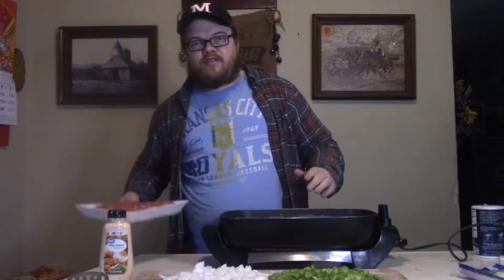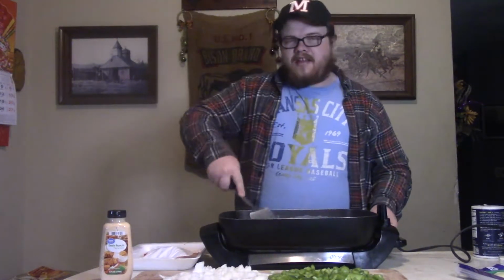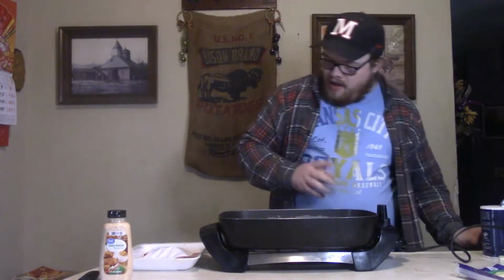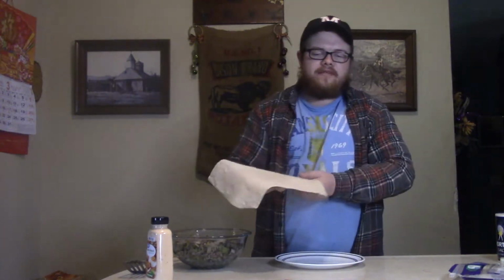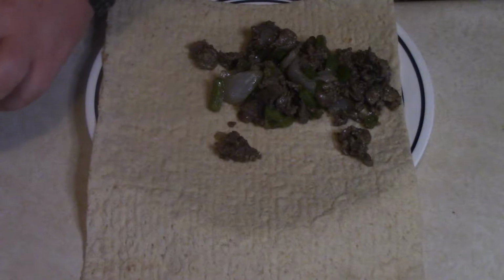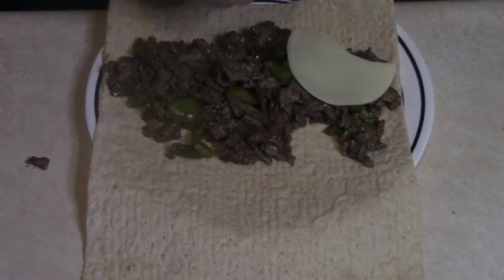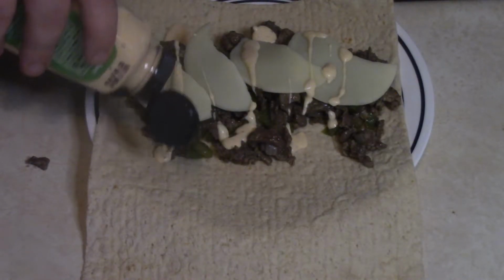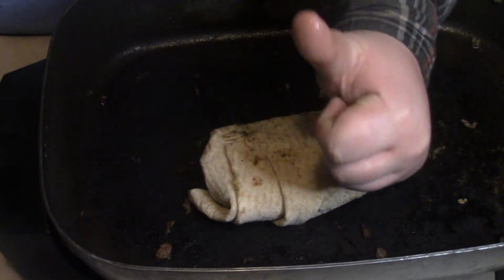Steak Flatbread Sandwich - Cooking with Black Iowa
Black Iowa shares his recipe for a Steak Flatbread Sandwich!